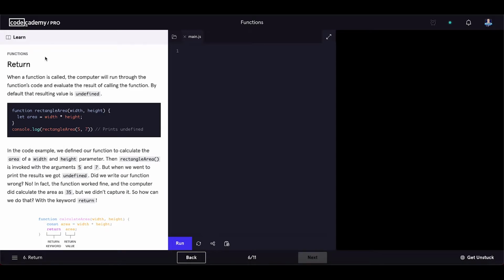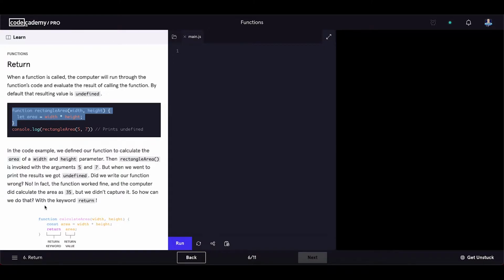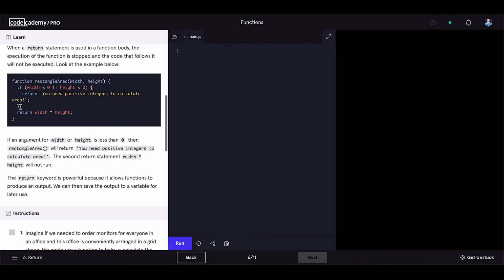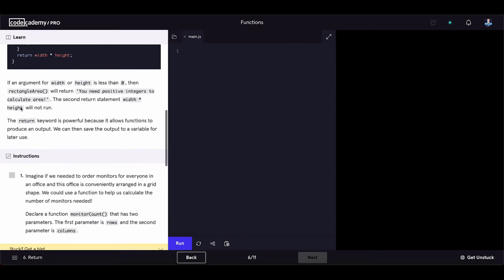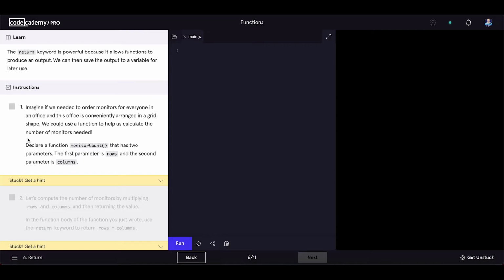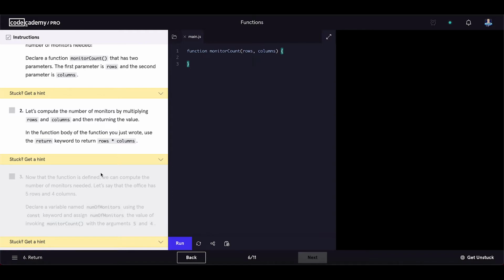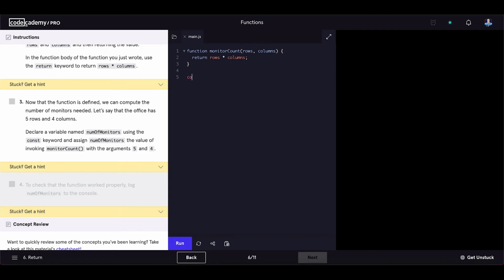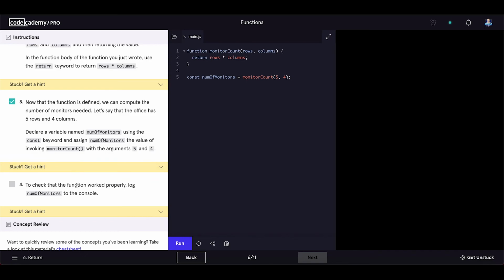Crushing Codecademy PRO WEB DEVELOPMENT career path Challenge - Return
When a function is called, the computer will run through the function’s code and evaluate the result of calling the function. By default that resulting value is undefined.

To pass back information from the function call, we use a return statement. To create a return statement, we use the return keyword followed by the value that we wish to return.

When a return statement is used in a function body, the execution of the function is stopped and the code that follows it will not be executed.

The return keyword is powerful because it allows functions to produce an output. We can then save the output to a variable for later use.